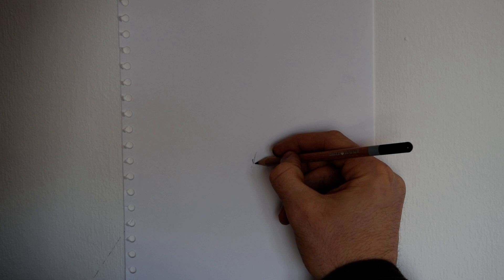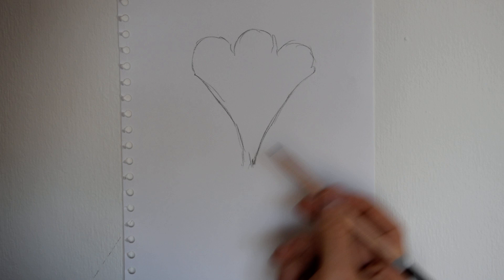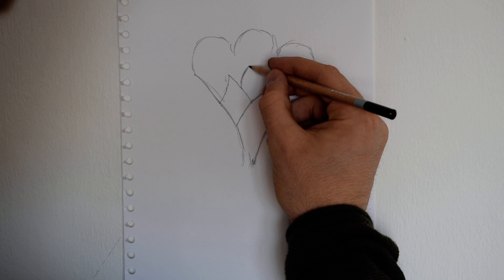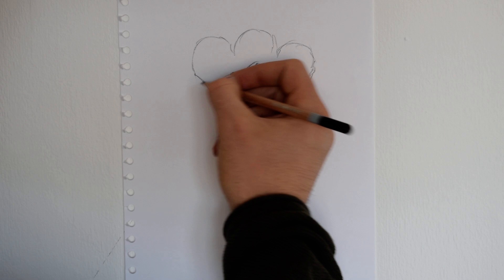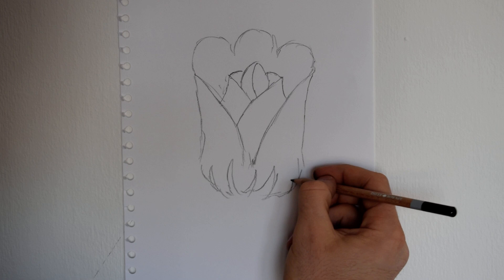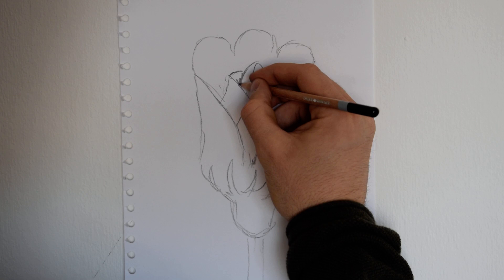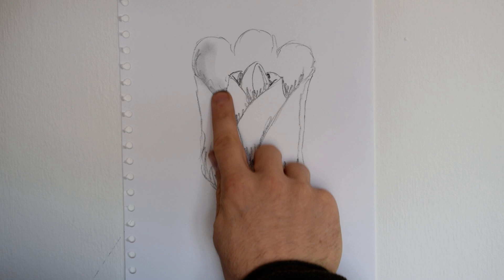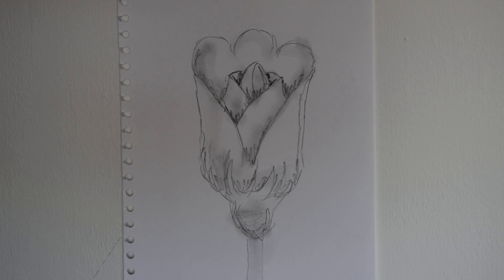Sketching flowers, with Ealing Trailfinders Prop, George Davis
Have a blooming good time sketching flowers, with Geroge Davis!